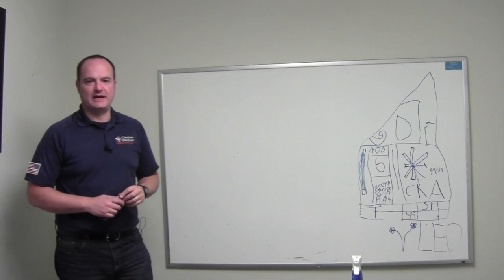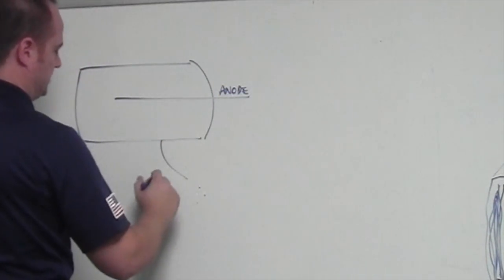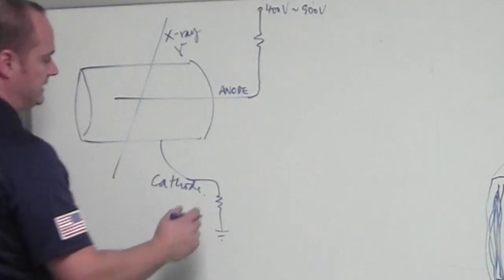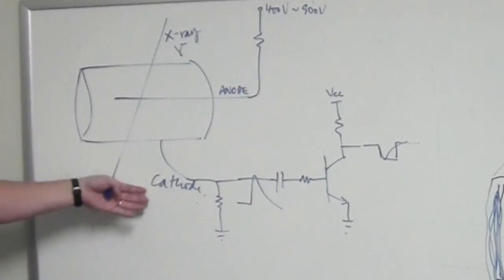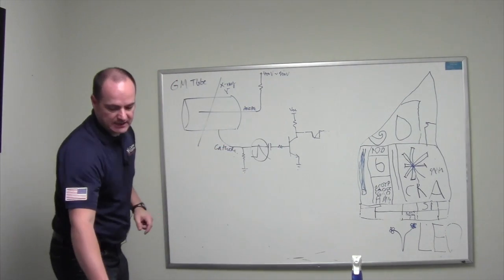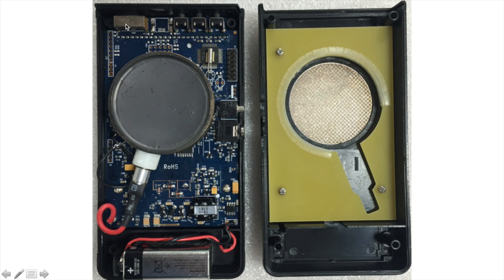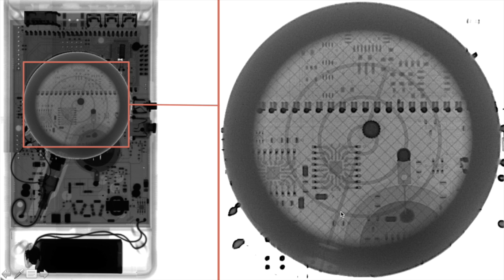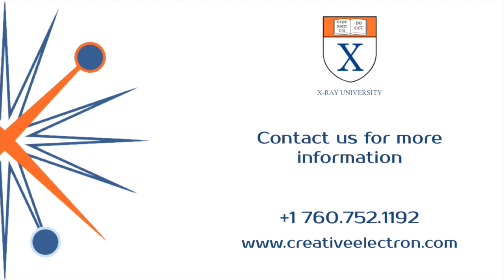How radiation detectors work?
In this video we review how radiation detectors work, and follow up with the x-ray tear down of the Medcom Inspector Alert geiger counter.